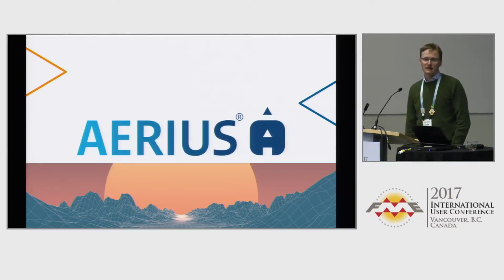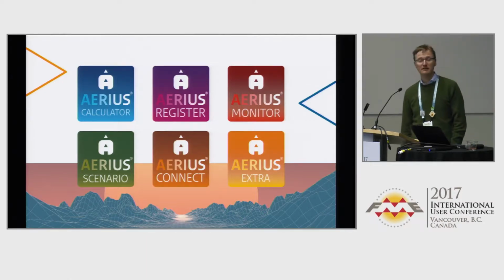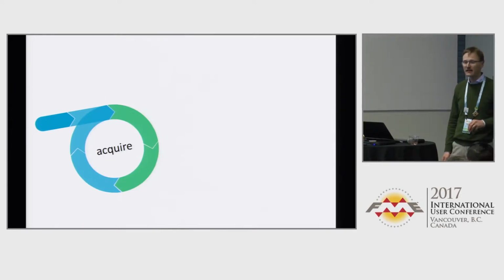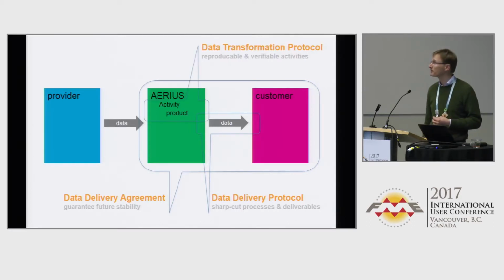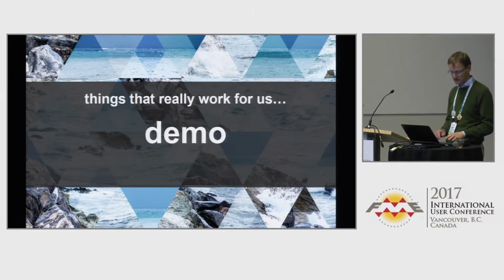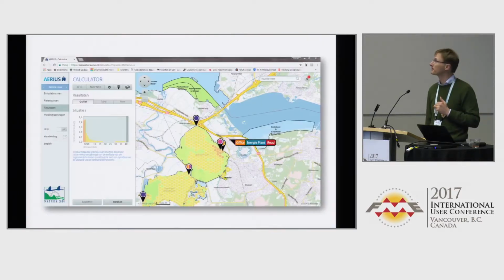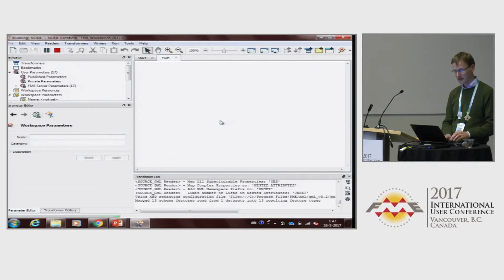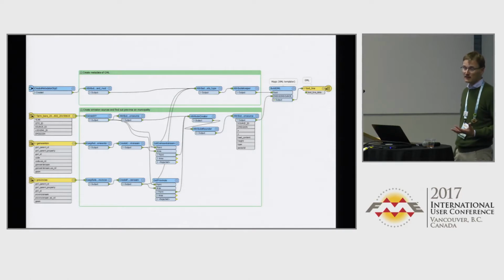Operational Data Management the AERIUS Way - FME UC 2017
Reproducible and controllable data flows. FME is the key factor. In this presentation we will present the AERIUS approach to operational data management. In 2016 AERIUS was awarded as best governmental ICT project of the Netherlands and has been nominated by the European Commission for the sharing and Reuse Award. AERIUS is a software suite of six products that support the development and implementation of the Integrated Approach to Nitrogen. All of the products are in need of lots of (open) data from many suppliers. Learn from this presentation how this can be managed and how FME contributed to the success.